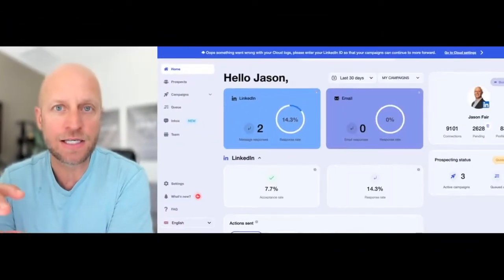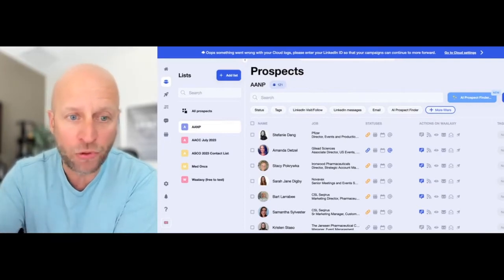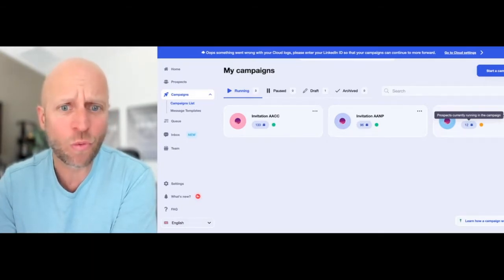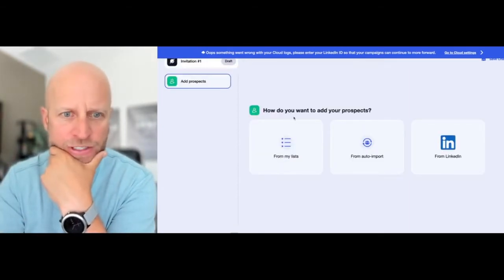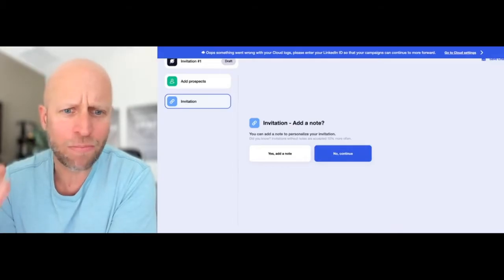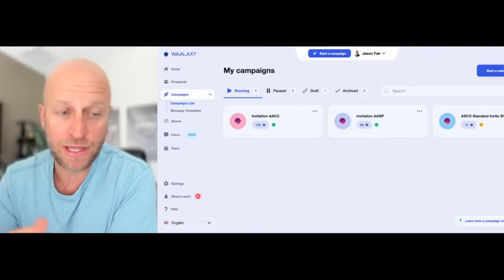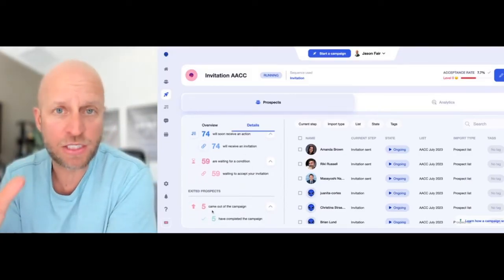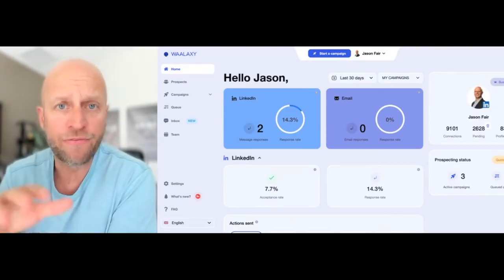LinkedIn Automation Lead Generation Tool - Waalaxy - Part 1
Part 1 Video: LinkedIn Automation Lead Generation Tool - Waalaxy allows you to automatically send connection requests to your people list from Apollo and then upload your people list to Waalaxy.  So Waalaxy works with automating your connection requests on LinkedIn.  This way you automate sending connection requests versus manually doing. So when you have a list of a couple hundred contacts this tool would be telling you hours of trying to send connection requests one by one.